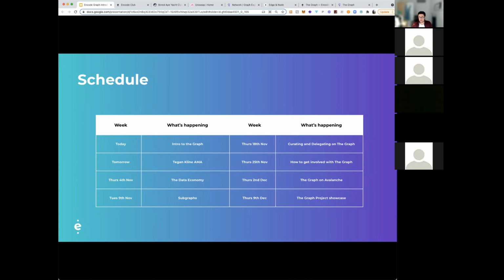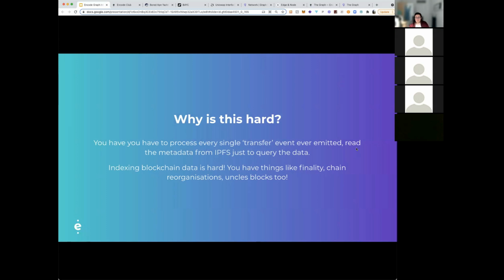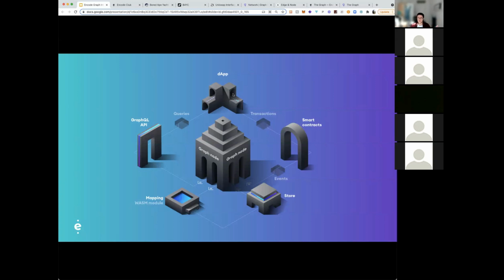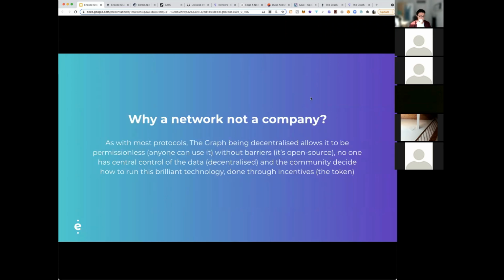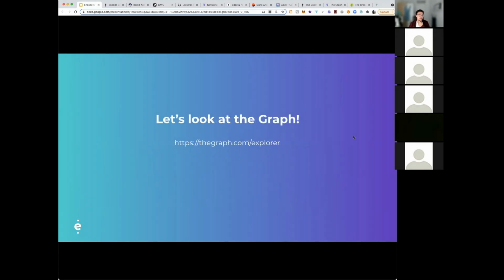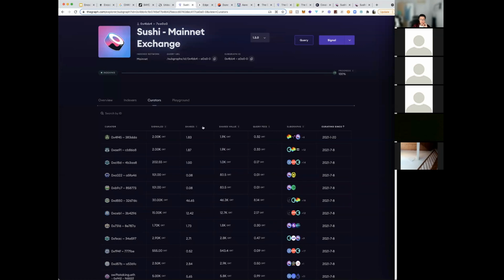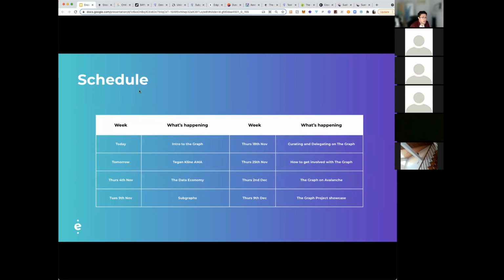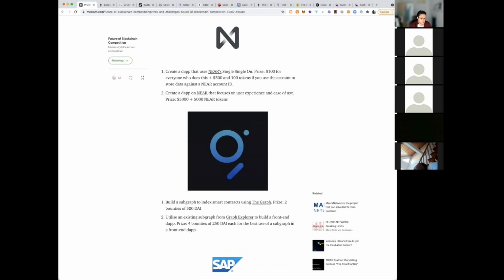Intro to Graph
On Monday 1st November, we were delighted to host the Introduction to the Graph Event for our Graph Education Series. Hackers were introduced to the basics of The Graph during the first in a series of eight educational events!

Encode is working with The Graph to educate newcomers keen to learn about blockchain and how the integral piece of the decentralized tech stack powers Web3. The program runs from October to December 2021 and consists of an eight-part series, with the topics varying from learning how to get involved with The Graph, to joining the vibrant community and even building subgraphs.

About The Graph
The Graph is an indexing protocol for querying networks like Ethereum and IPFS. Anyone can build and publish open APIs, called subgraphs, making data easily accessible. Learn more by visiting The Graph

Timestamps:
00:00:00 Introduction
00:00:39 About Encode
00:02:27 Encode x Graph
00:03:06 Event schedule
00:04:21 The basic problem
00:05:34 What is the Graph
00:06:38 Example
00:09:19 The Graph usage
00:09:49 What data
00:10:09 Why is it hard
00:10:58 The Graph benefits
00:11:34 Data APIs
00:13:05 Two options
00:13:25 How does a subgraph work
00:14:17 Subgraph manifest
00:21:46 Step by step
00:23:14 Why a network
00:24:41 The token - GRT
00:26:12 Roles
00:29:17 Q&A
00:50:18 Conclusion